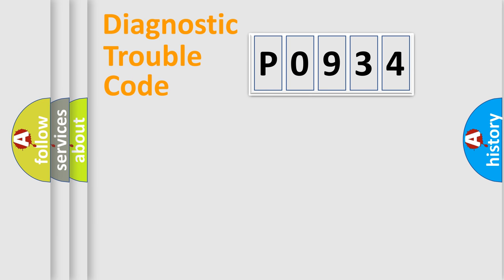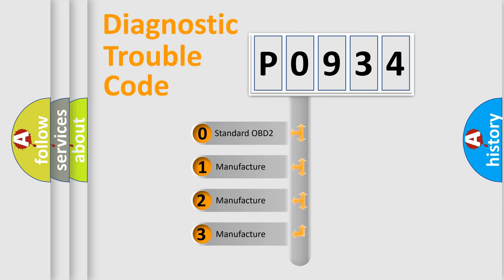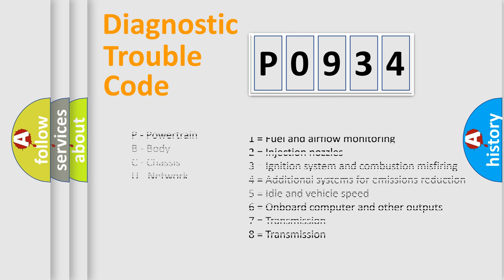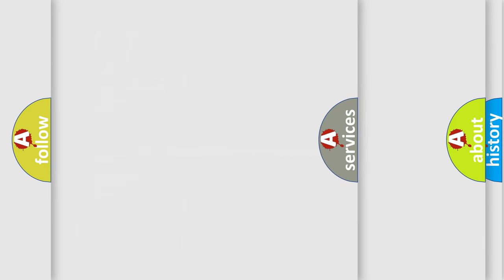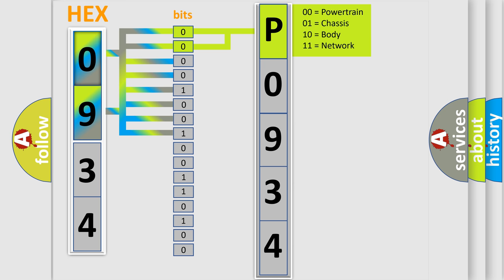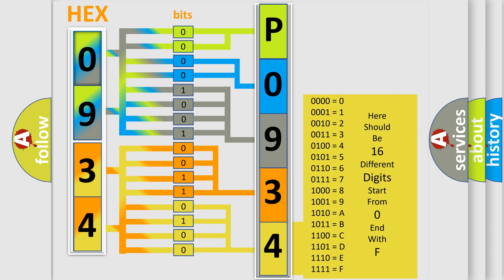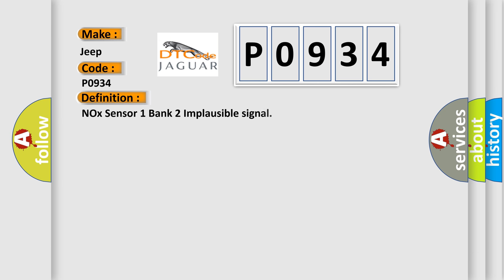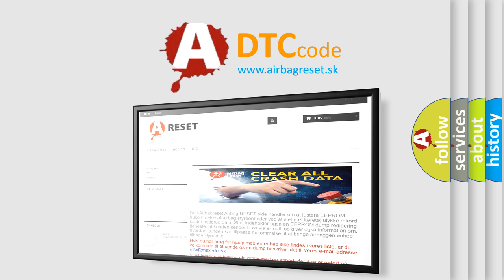DTC Jeep P0934 Short Explanation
Contents:
0:21 Basic DTC analysis according to OBD2 protocol standard.
1:48 Insight into programming
2:58 A diagnostically understandable description of the Diagnostic Trouble Code
3:05 Basic error definition

Make:
Jeep
Code:
P0934
Definition:
NOx Sensor 1 Bank 2 Implausible signal
Description: